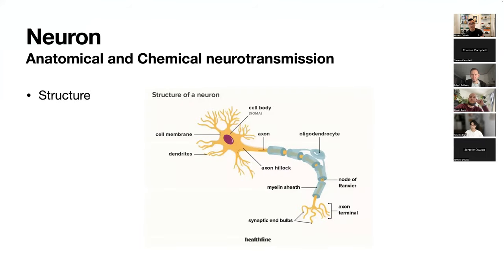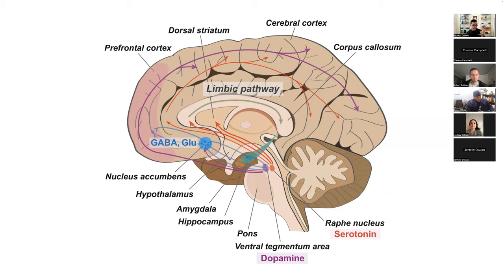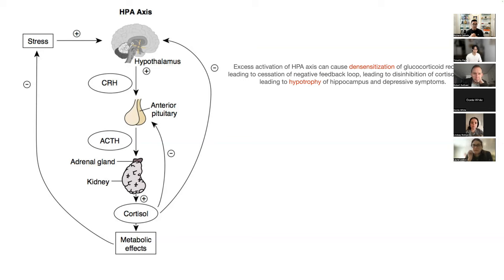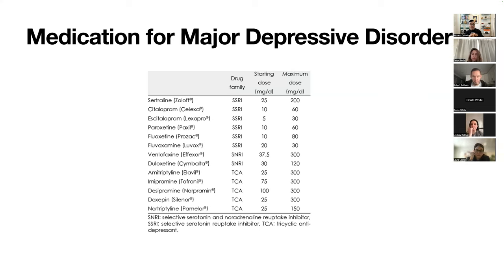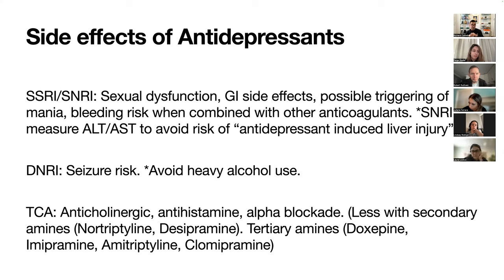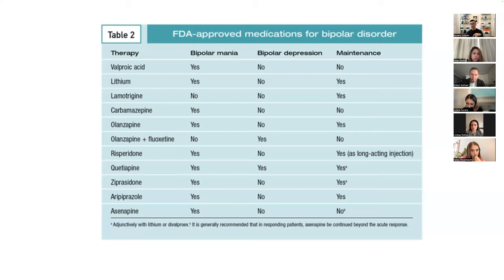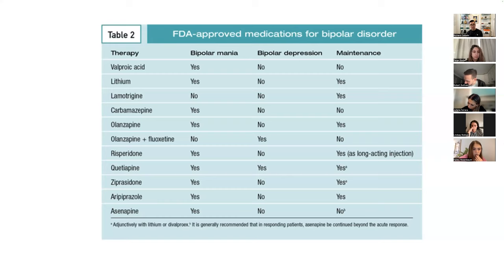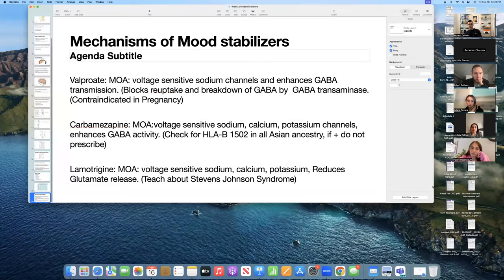Psychopharmacology Spring 2024 lecture 2